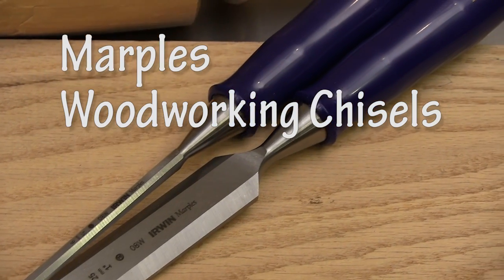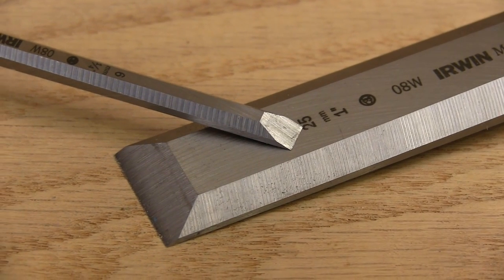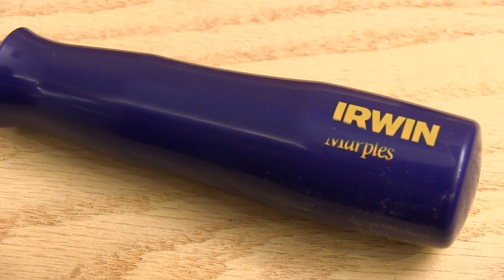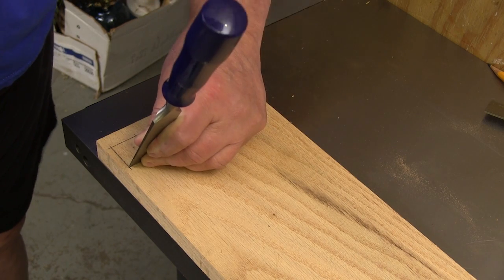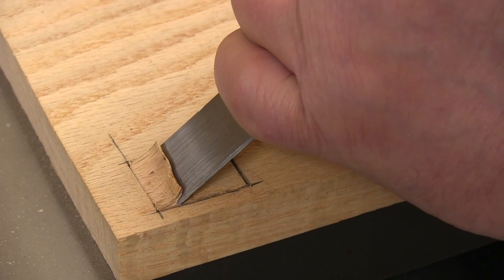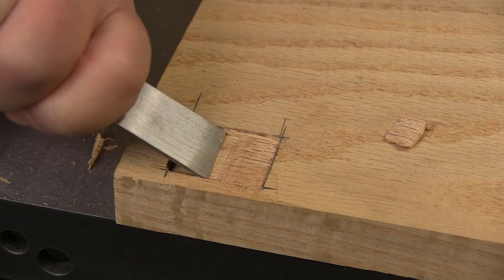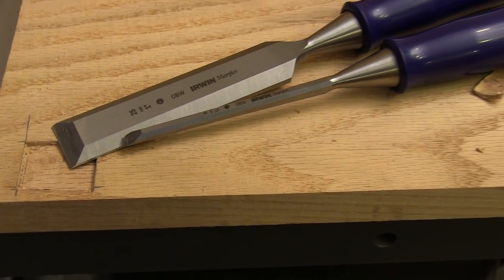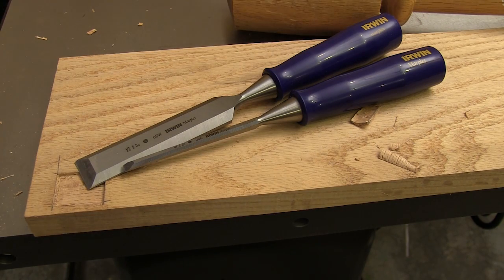Marple Woodworking Chisels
The full review has photos and more details, including pricing information.